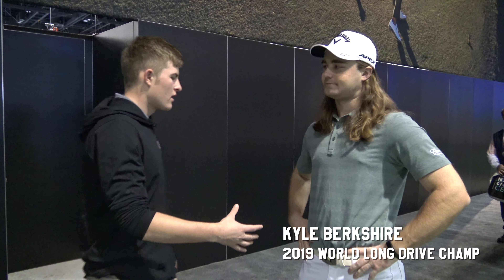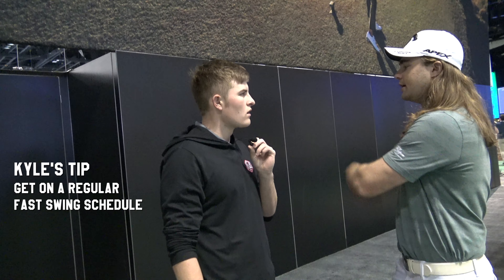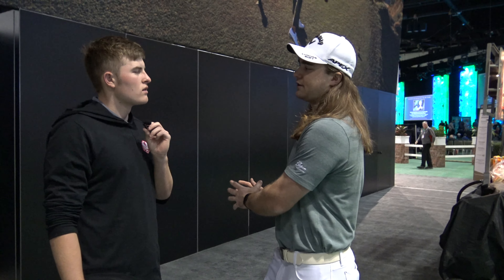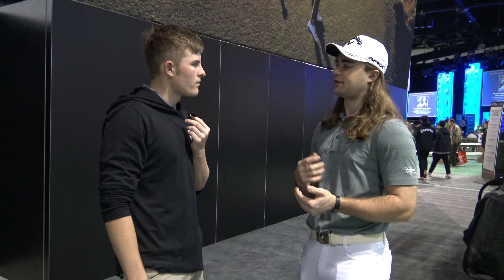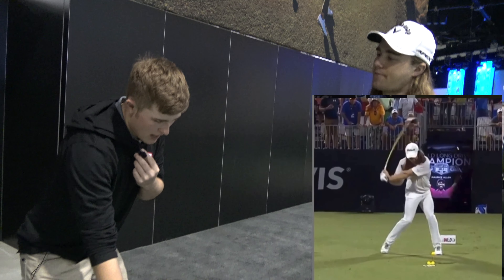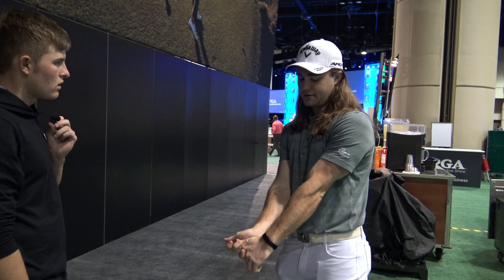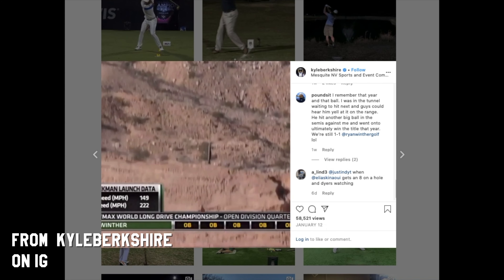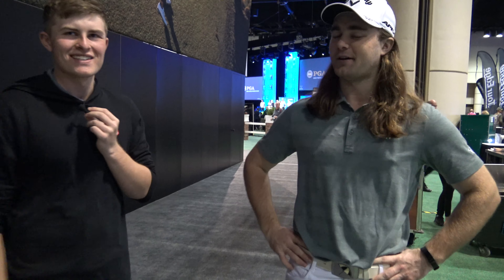Kyle Berkshire TELLS High School Golfer HOW TO SMASH Driver. 2019 World Long Drive CHAMP!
This video is about Jack with Kyle Berkshire. I think their will be a lot of debate on what Kyle means by “collapsing the triangle” and what he is doing when he feels that.